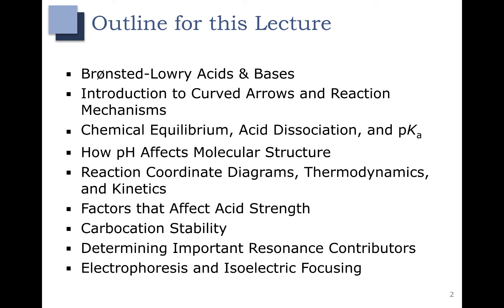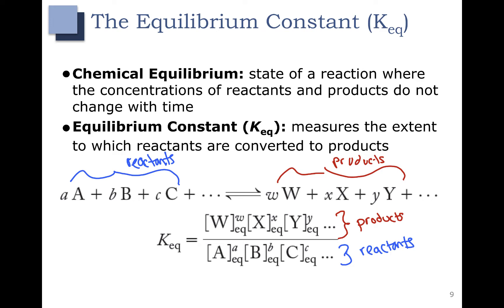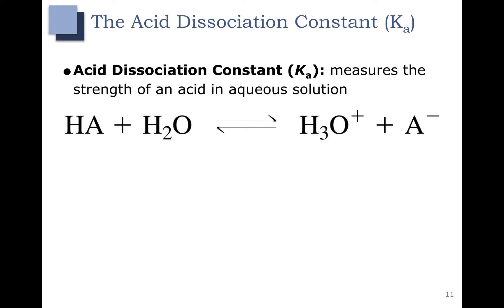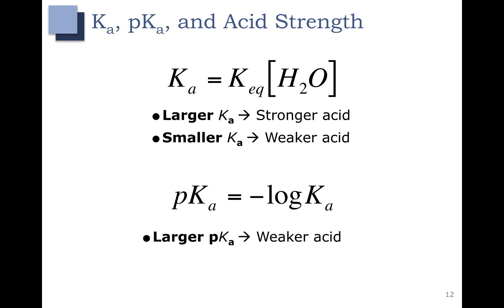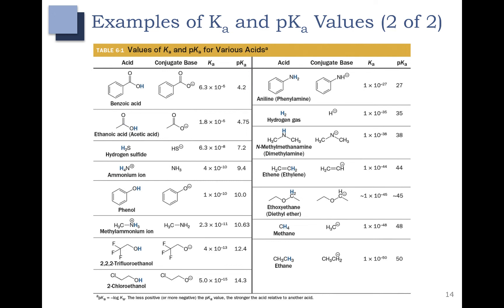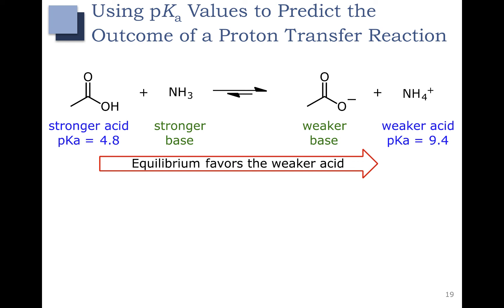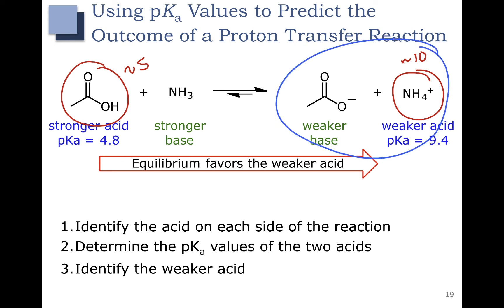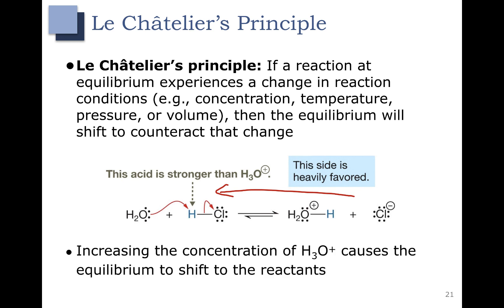Ch 6 - Part 3 - Chemical Equilibrium, Acid Dissociation, and pKa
Chapter 6 - Part 3 - Chemical Equilibrium, Acid Dissociation, and pKa